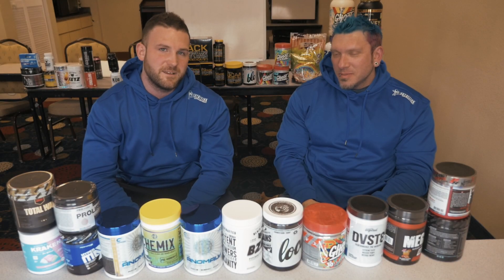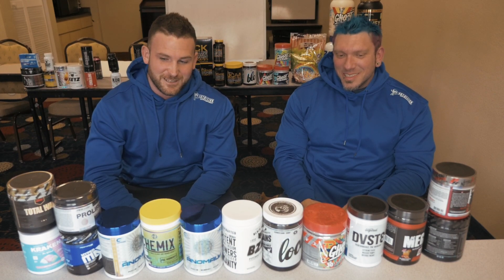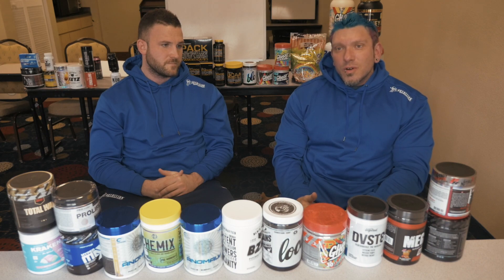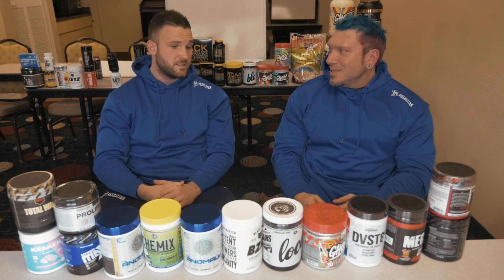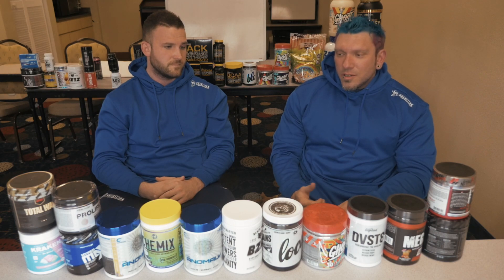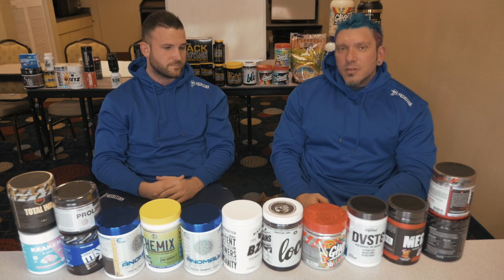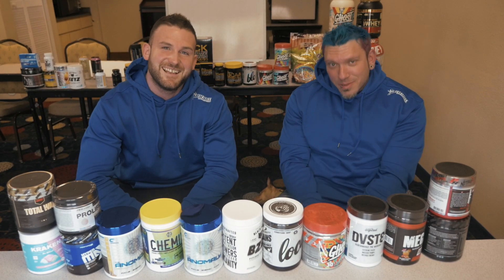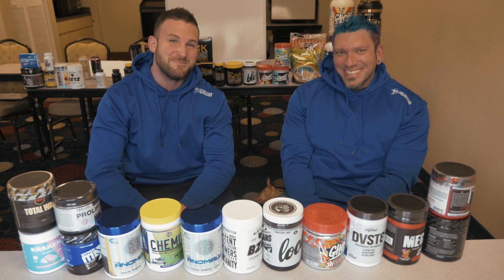The Guerrilla Chemist - Building The Best Pre Workout - Choline & MAO - The Weekly T - Episode #23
In this episode, Trevor speaks to the legend himself, The Guerrilla Chemist about building a good pre workout and talks about different Choline sources, MAO Inhibitors and Acetylcholinesterase Inhibitors.

p.s. I was so jet lagged and couldn't get my words out on this one, specifically ACETYL-CHOLINE-ESTERASE 😂😂😂🤦🏻‍♂🤦🏻‍♂🤦🏻‍♂

Most of the Best Pre-Workouts (subjective to yourself of course) worldwide are available at 💻📲

🆓 Delivery 📦
🆓 Samples 🙌🏻

As always, Remember our Price Promise💸...Find any of our premium products we sell cheaper elsewhere?! Tell us...We will NOT be beaten on Price, Quality, or Service, by ANYONE in the U.K.

You also receive a "T-Man" stamp on your loyalty card for all purchases in-store(s) over £50, which will save you 20% when redeemed.✅

Or, message us on our social media 📲 for 🆓 one-on-one unique (award winning 🏆) customer service with Qualified Personal Trainers as WE will process your order for you after asking a few simple questions (Order, Delivery Address, Shipping Method) - payment via PayPal for peace of mind 🙌🏻

For more information or if you would like any advice/to purchase any of our products then please don't hesitate to call our Head Office, visit t-nutrition.com, or why not pop into one of our two main stores either side of the River Mersey:

T-Nutrition
📍27 Milton Pavement, The Pyramids Shopping Centre, Birkenhead, Wirral, CH41 2YA.
⏰Open Mon-Sat 9-6 & Sun 11-4.

T-Nutrition
📍The Lisbon Buildings, 33-35 Victoria Street, Liverpool, L1 6BG.

Check us out for more info on our unbeatable offers, giveaways, latest products, athlete visits, competitions, training & nutrition tips, and industry news!

We Believe in Nothing but the Best. Do You?!

Premium Brands. Cheapest Prices. Quality Service.